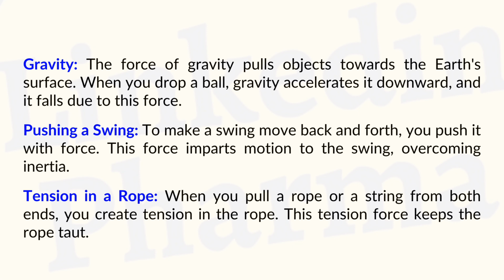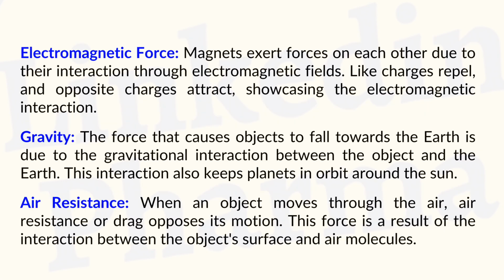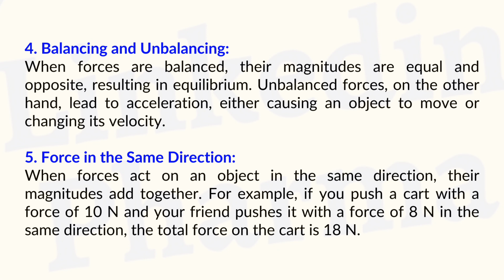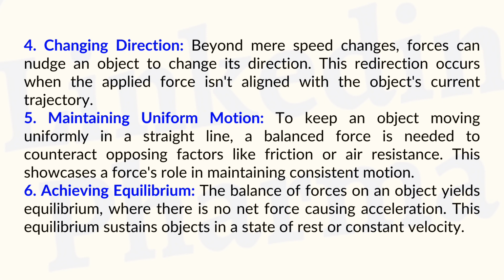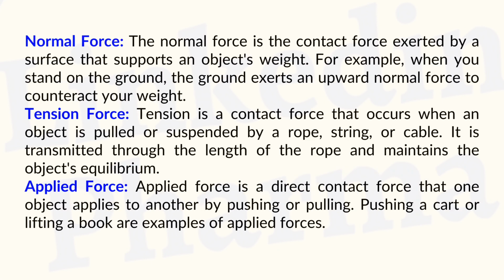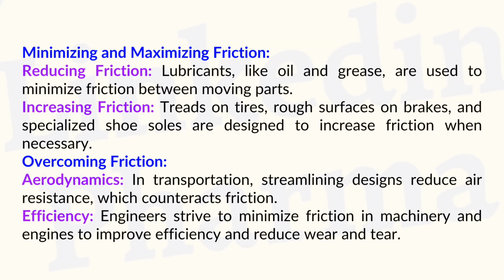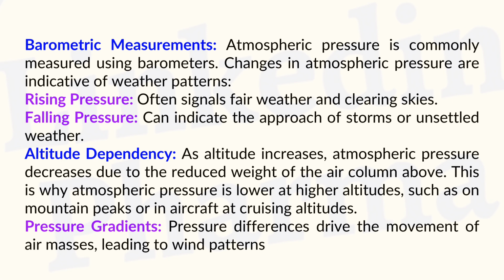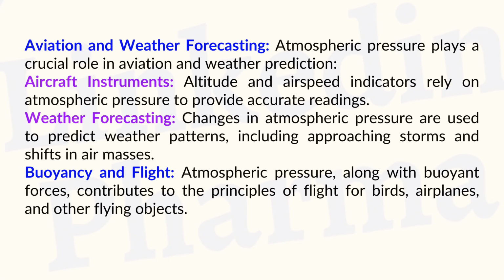Unleashing the Power of Force and Pressure: A Mind-Blowing Exploration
In this captivating video we delve deep into the world of force and pressure uncovering the incredible dynamics that shape our universe and influence our lives. Prepare to be amazed as we unravel the mysteries behind these fundamental concepts and showcase their practical applications.
Throughout the video we will illustrate the significance of force and pressure in various scenarios from the grandeur of geological transformations to the intricate workings of everyday gadgets. Our expert insights and engaging visual demonstrations will leave you with a newfound appreciation for the role force and pressure play in driving change and innovation.
Witness as we conduct captivating experiments that showcase the tangible effects of force and pressure. We will showcase real-world examples that highlight how understanding these phenomena can empower you to overcome challenges and achieve remarkable feats. Whether you are a science enthusiast and aspiring engineer or simply curious about the forces that shape our world this video has something incredible in store for you.
As you watch keep an eye out for the recurring theme of force and pressure that ties everything together. Notice how these concepts intertwine creating a tapestry of influence that spans across various fields. By the end of this video you will walk away with a clear understanding of force and pressures role in both the macro and micro scales leaving you inspired and informed.
Join us in this captivating journey as we unlock the potential of force and pressure. Dont miss out on the opportunity to expand your knowledge and gain insights that can impact your daily life. If you are hungry for knowledge that can propel you forward this video is a must watch.
Make sure to explore the other videos on our channel for more exciting content thats designed to enlighten and entertain.

Science Education
Physics Explained
Learning and Discovery
Curiosity Unleashed
Innovative Insights
Knowledge Enhancement
Empowerment Through Learning
Engineering Marvels
Exploration Beyond Limits
Inspiring Discoveries
Problem-Solving Techniques
Everyday Science Wonders
Transformative Knowledge
Curious Minds
New Dimensions of Learning